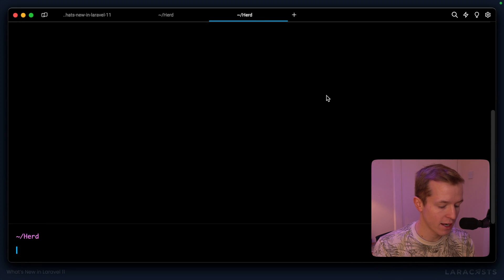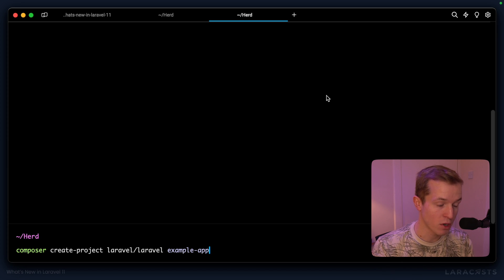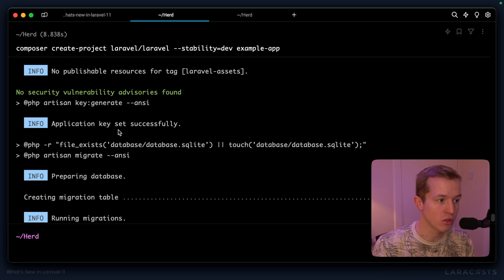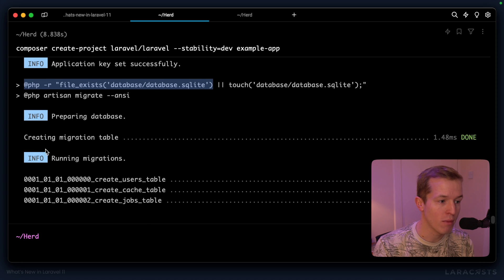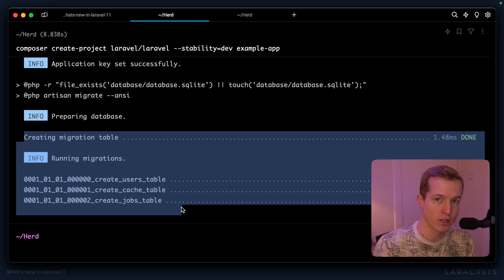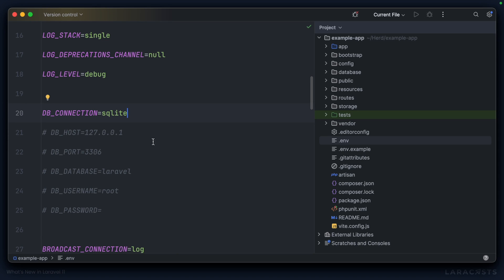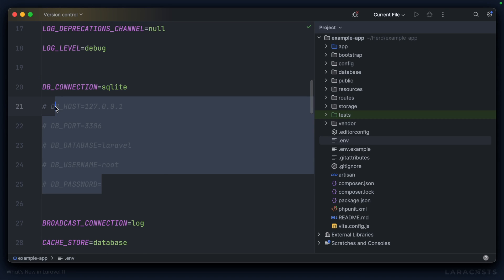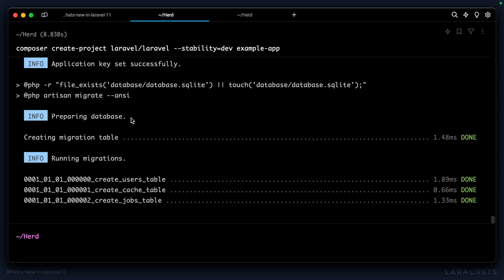What's New in Laravel 11, Ep 05 - Sqlite Out of the Box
Here's a little change that I think explains the entire ethos behind the skeleton changes found in Laravel 11 - SQLite is now configured out of the box.